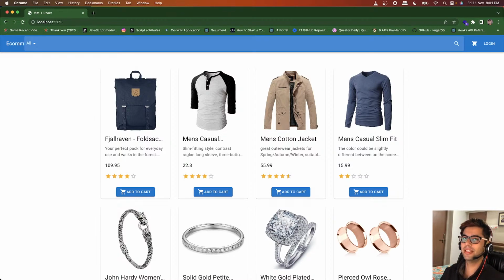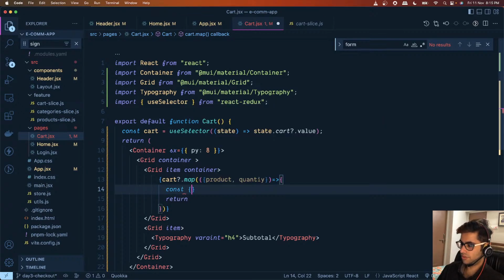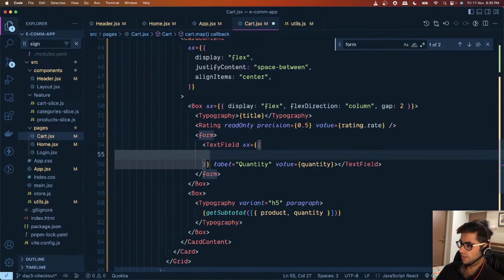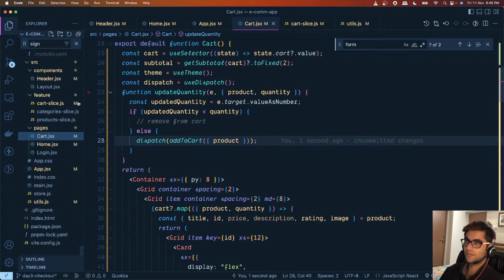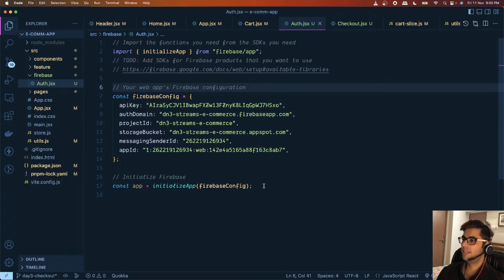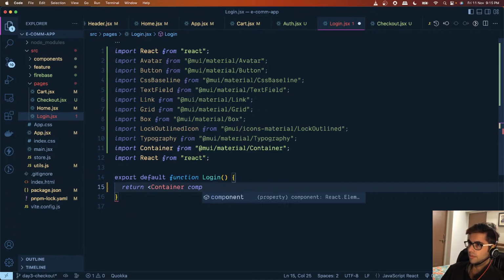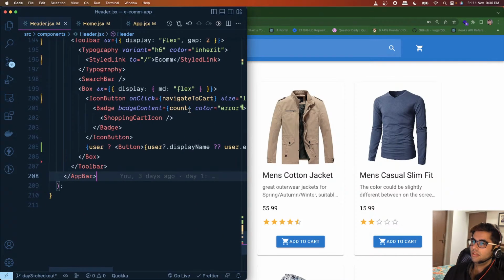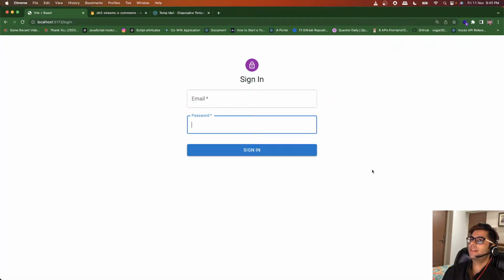Day 31 | Frontend | E-Commerce App(Firebase, RTK, Material UI) - Part 3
3 steps to join the course:

1. and apply for the course.
2. Create your discord account and join our 20K member strong tech community
3. Join our WhatsApp group for updates and notifications

0:00 Intro
0:56 Styling for the Header
2:35 Creating style component
6:12 Add a route for it so let's go inside app
15:54 let's add the card as well as import card
23:21 let's style the card
30:04 let's style the text field
51:21 let's create a page with the same name checkout.jsx
54:33 how we can add Firebase to our project
1:02:06 We'll create a custom hook
1:27:38 we want to show up the logged in user's name
1:40:13 Implement the functionality for logout
1:46:15 Outro